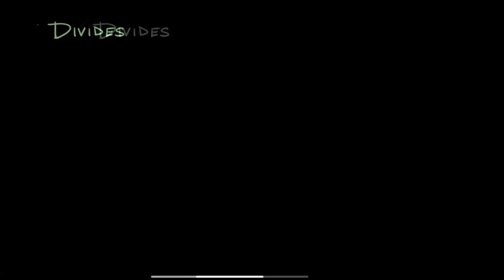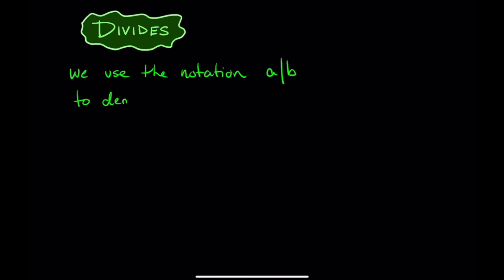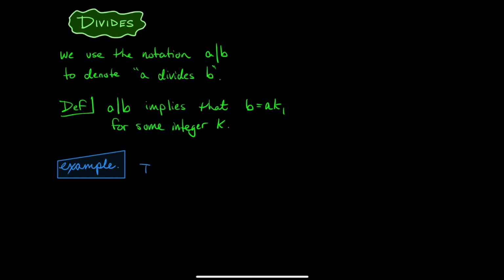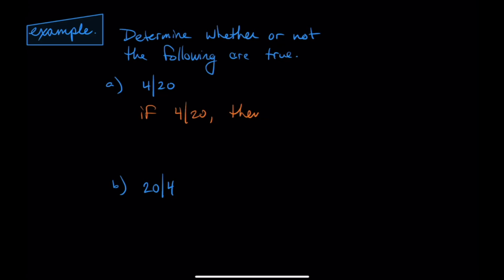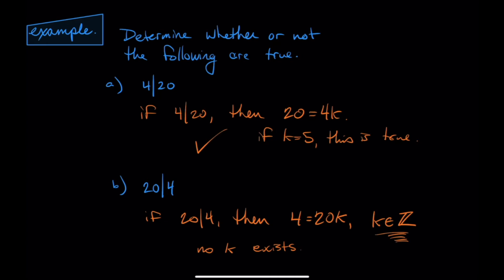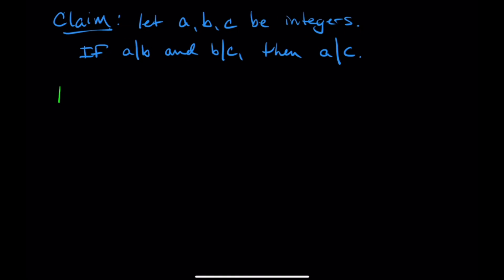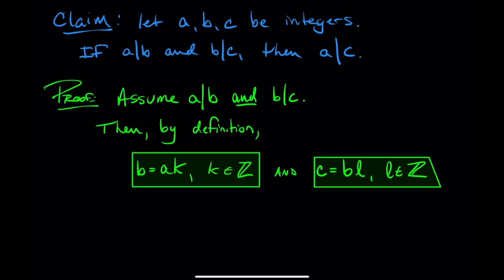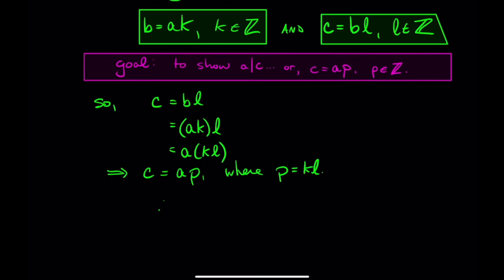Proof Theory 3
a|b, where | is the divides relation.